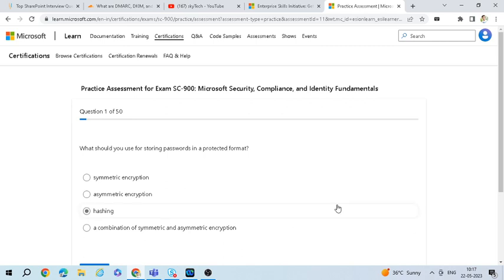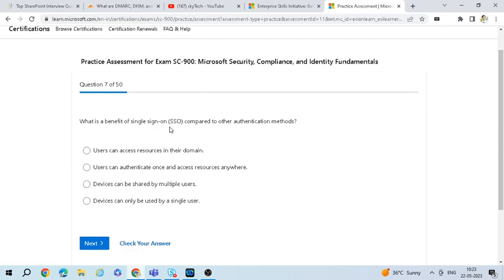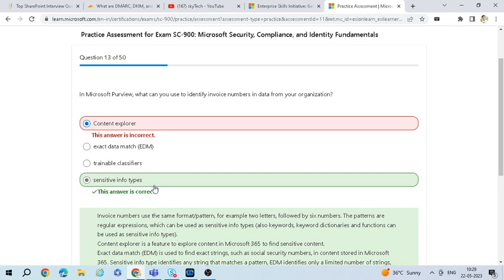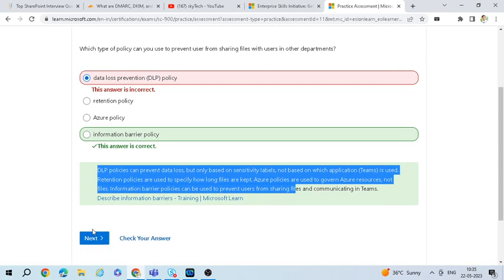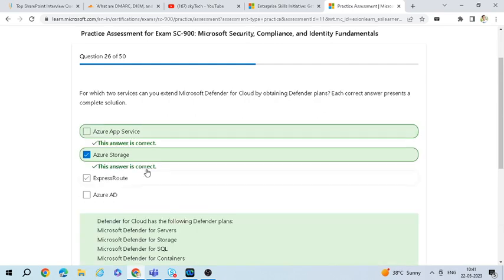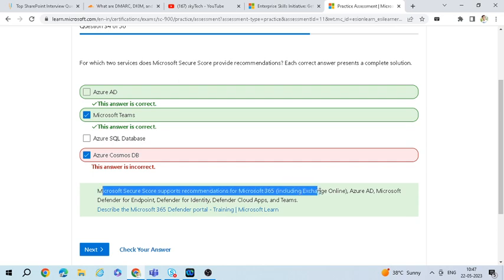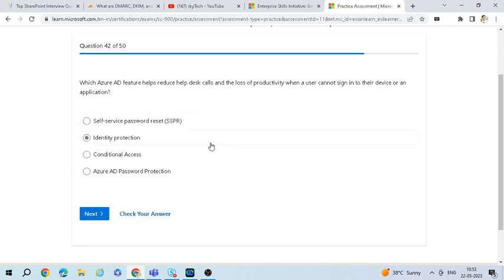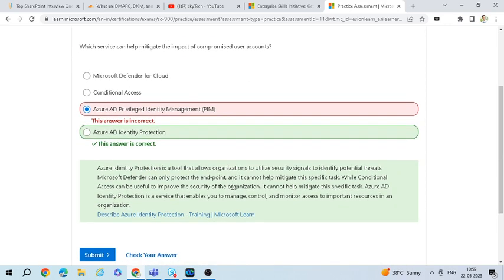(SC-900) Microsoft Certified: Security, Compliance, and Identity Fundamentals - SC-900 exam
Microsoft Certified: Security, Compliance, and Identity Fundamentals - SC-900 exam.